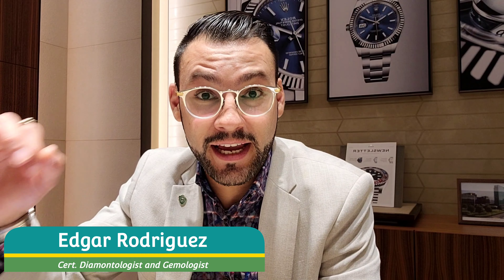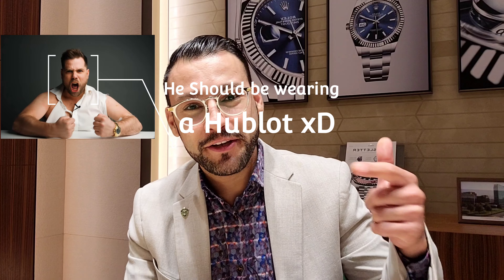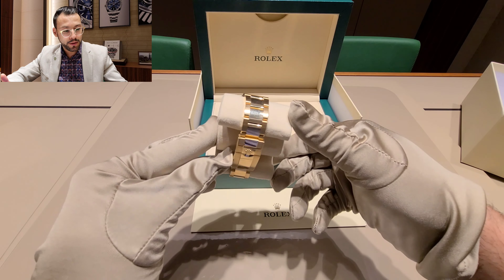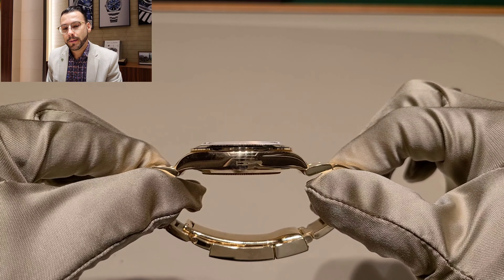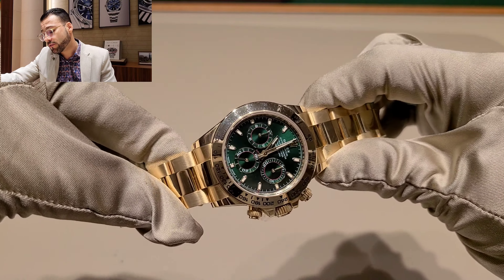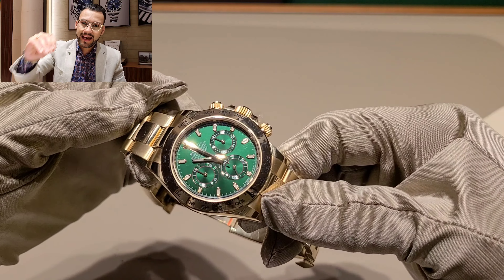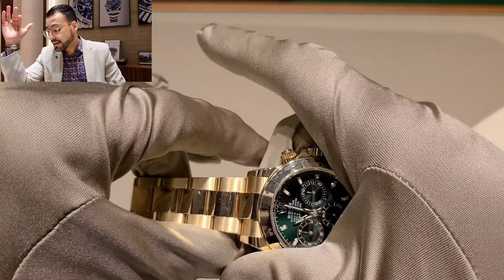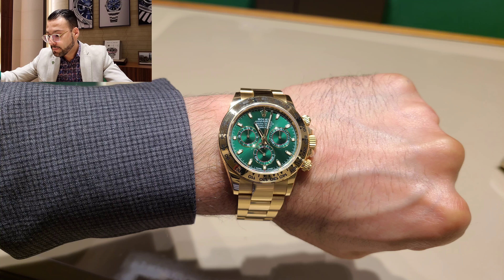Rolex Daytona Green dial 18k yellow gold ref. 116508 The Daytona John Mayer made imposible to find.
Hello my collectors friends, found one of the most wanted Daytona at the moment and I just had to make a review. There's is an epic video of John Mayer talking about this watch about 2yrs ago,  beforerhe marketswent crazy. I just couldn't find a picture of him wearing it. Please tell me what you think.

Also, please remember that buying a watch is not an investment. If you are looking to start investing please download my link below for a free stock!!

MODEL CASE
Oyster, 40 mm, yellow gold
OYSTER ARCHITECTURE
DIAMETER
40 mm
MATERIAL
18 ct yellow gold
BEZEL
Fixed, with engraved tachymetric scale, in 18 ct yellow gold
WINDING CROWN
Screw-down, Triplock triple waterproofness system
CRYSTAL
Scratch-resistant sapphire
WATER RESISTANCE
Waterproof to 100 metres / 330 feet
MOVEMENT
Perpetual, mechanical chronograph, self-winding
MOVEMENT
CALIBRE
4130, Manufacture Rolex
PRECISION
-2/+2 sec/day, after casing
FUNCTIONS
Centre hour, minute and seconds hands, small seconds hand at 6 o'clock. Chronograph (centre hand) accurate to within 1/8 of a second, 30-minute counter at 3 o'clock and 12-hour counter at 9 o'clock. Stop seconds for precise time setting
OSCILLATOR
Paramagnetic blue Parachrom hairspring
WINDING
Bidirectional self-winding via Perpetual rotor
POWER RESERVE
Approximately 72 hours
BRACELET
Oyster, flat three-piece links
BRACELET
BRACELET MATERIAL
18 ct yellow gold
CLASP
Folding Oysterlock safety clasp with Easylink 5 mm comfort extension link